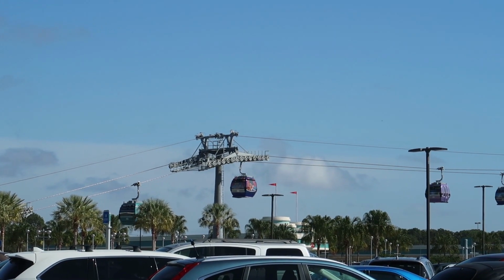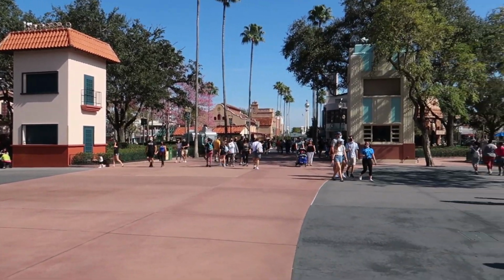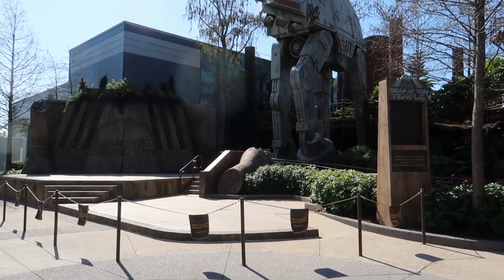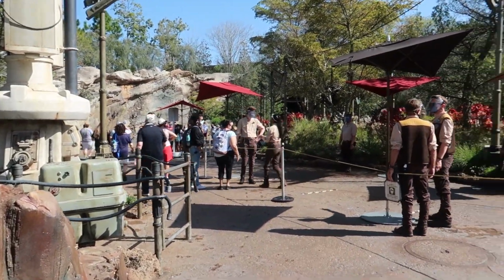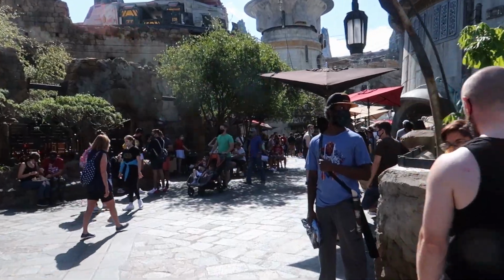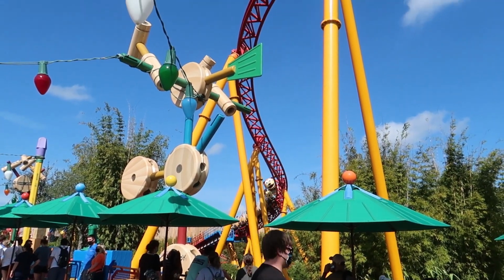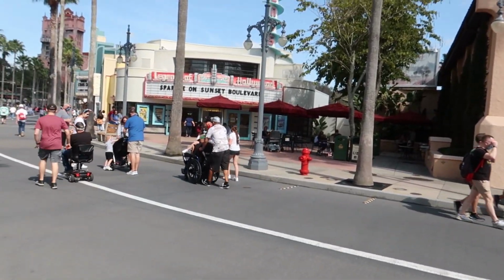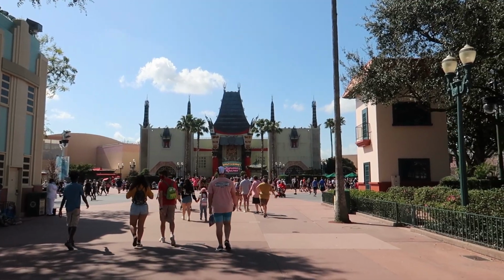First Timers Guide To Disney's Hollywood Studios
This video was made for first timers who are going to be going to Hollywood Studios at WDW.  Hopefully this provides you with some help.

Vlogging all around central Florida, and the country!  Theme park tips, tricks and secrets and Walt Disney World history videos!

Camera Equipment used:
Canon G7X Mark 2
Canon Rebel T6
Samsung Galaxy S9+
ThiEye T5
JOBY Gorilla Tripod
Camera Bag